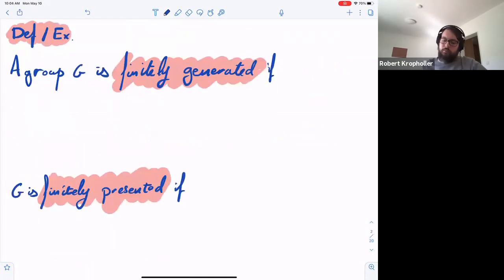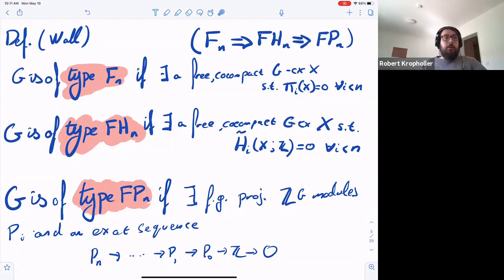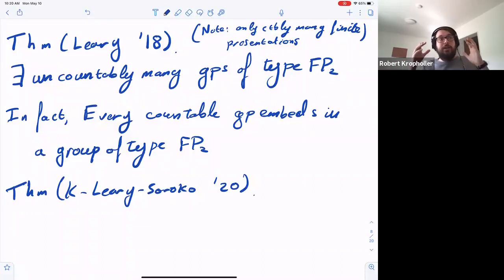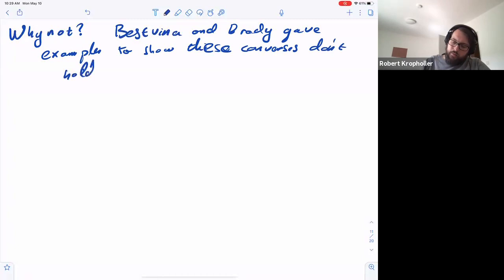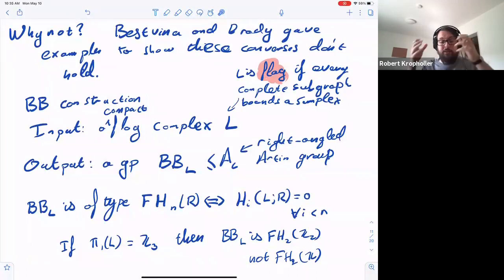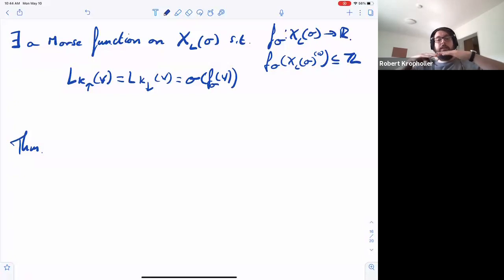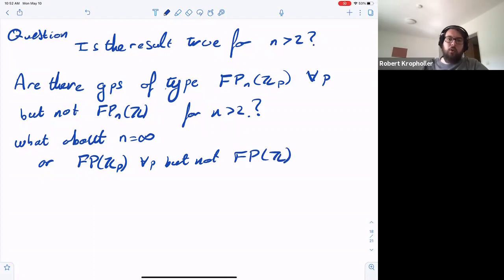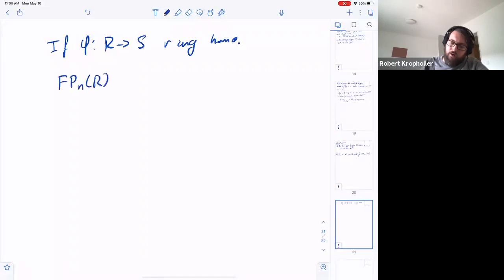Robert Kropholler - Groups of type FP_2 over fields but not over the integers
Being of type FP_2 is an algebraic shadow of being finitely presented. A long standing question was whether these two classes are equivalent. This was shown to be false in the work of Bestvina and Brady. More recently, there are many new examples of groups of type FP_2 coming with various interesting properties. I will begin with an introduction to the finiteness property FP_2. I will end by giving a construction to find groups that are of type FP_2(F) for all fields F but not FP_2(Z).